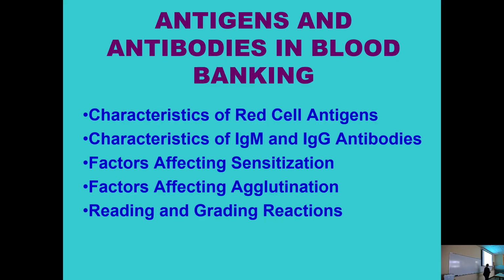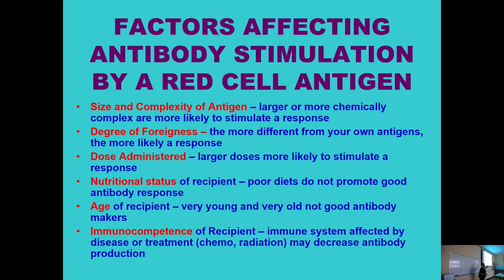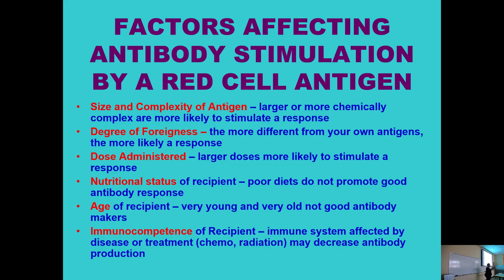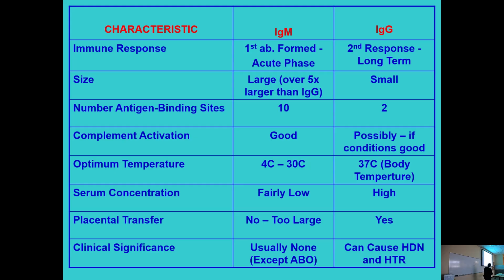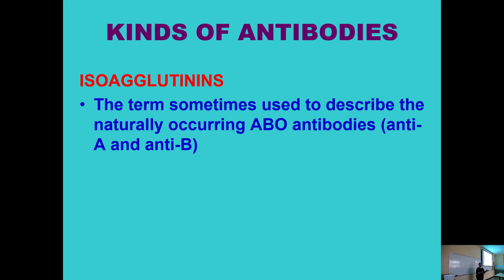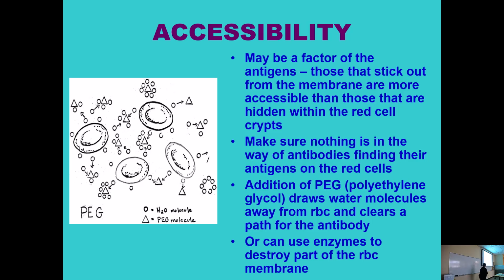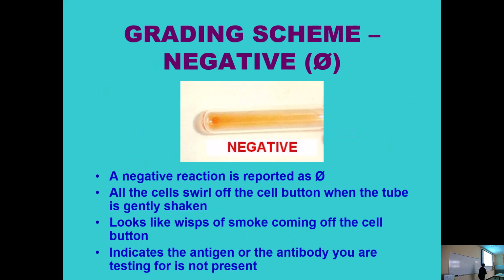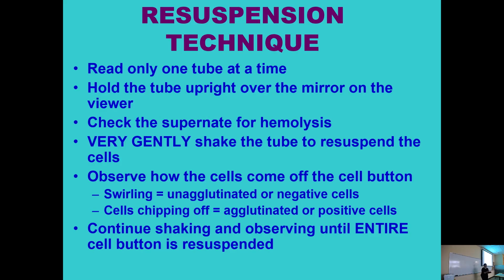BB Lecture 2 Antigen and Antibody in Blood Banking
00:00 Introduction
00:14 ANTIGENS AND ANTIBODIES IN BLOOD BANKING
01:29 RED CELL ANTIGENS
04:05 Slide 3
05:15 RED CELL ANTIGENS
05:18 Slide 3
05:41 RED CELL ANTIGENS
05:48 Slide 3
05:52 FACTORS AFFECTING ANTIBODY STIMULATION BY A RED CELL ANTIGEN
06:36 ANTIBODIES IN BLOOD BANKING
06:38 FACTORS AFFECTING ANTIBODY STIMULATION BY A RED CELL ANTIGEN
06:38 ANTIBODIES IN BLOOD BANKING
06:42 Slide 6
06:42 Slide 7
06:42 Slide 6
06:44 ANTIBODIES IN BLOOD BANKING
06:44 FACTORS AFFECTING ANTIBODY STIMULATION BY A RED CELL ANTIGEN
13:37 ANTIBODIES IN BLOOD BANKING
14:15 Slide 6
16:40 Slide 7
16:47 Slide 6
16:52 Slide 7
16:58 Slide 6
16:58 ANTIBODIES IN BLOOD BANKING
17:13 Slide 6
17:13 Slide 7
18:43 KINDS OF ANTIBODIES
18:43 Slide 7
19:48 KINDS OF ANTIBODIES
20:42 KINDS OF ANTIBODIES
20:58 KINDS OF ANTIBODIES
21:21 KINDS OF ANTIBODIES
21:58 KINDS OF ANTIBODIES
23:06 KINDS OF ANTIBODIES
23:40 KINDS OF ANTIBODIES
23:59 KINDS OF ANTIBODIES
24:25 KINDS OF ANTIBODIES
24:36 STAGES OF ANTIGEN-ANTIBODY REACTIONS
25:01 SENSITIZATION
25:49 AGGLUTINATION
26:34 FACTORS AFFECTING SENSITIZATION
27:31 SPECIFICITY
28:21 CHARGE and pH
28:53 TEMPERATURE
29:43 TIME
30:09 ACCESSIBILITY
31:07 FACTORS AFFECTING AGGLUTINATION
31:43 NUMBER OF ANTIGEN SITES ON THE RBC
31:57 SIZE AND STRUCTURE
32:07 ZETA POTENTIAL
32:23 ZETA POTENTIAL
32:40 ZETA POTENTIAL
33:19 ANTIGEN TO ANTIBODY RATIO
34:20 READING and GRADING  REACTIONS
34:42 READING and GRADING  TEST TUBE REACTIONS
35:26 GRADING SCHEME – NEGATIVE (Ø)
36:10 GRADING SCHEME – 4+
37:40 GRADING SCHEME = 3+
37:55 GRADING SCHEME – 2+
38:03 GRADING SCHEME = 1+
38:22 GRADING SCHEME – W+
38:38 GRADING SCHEME – MICROSCOPIC POSITIVE
38:58 GRADING SCHEME – MIXED-FIELD (MF)
39:42 GRADING SCHEME -  (HEM) HEMOLYZED
40:12 RESUSPENSION TECHNIQUE
40:53 RESUSPENSION TECHNIQUE
41:58 BLOOD BANKERS REALLY KNOW HOW TO SHAKE IT!!!